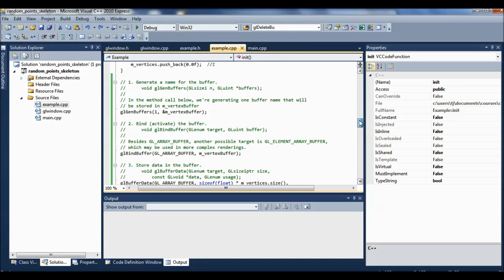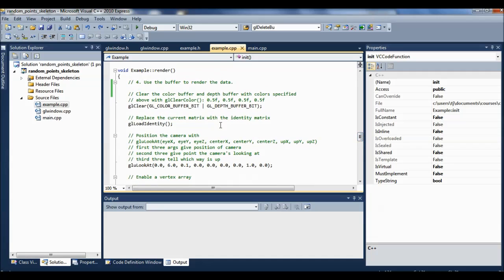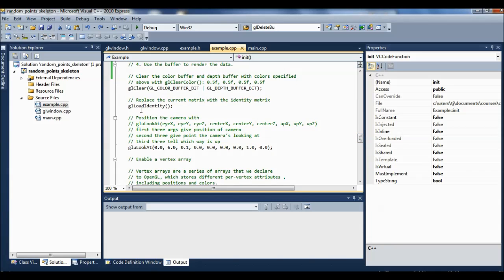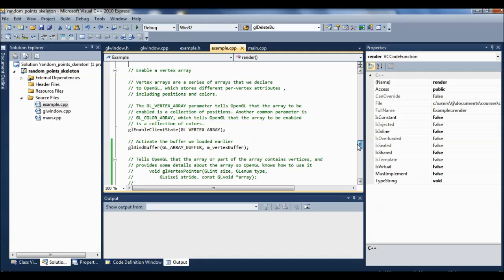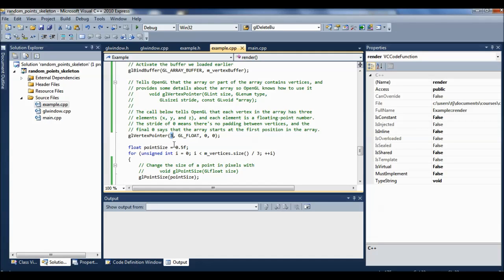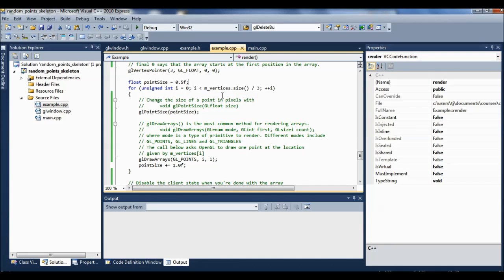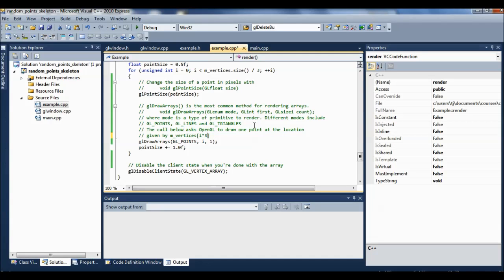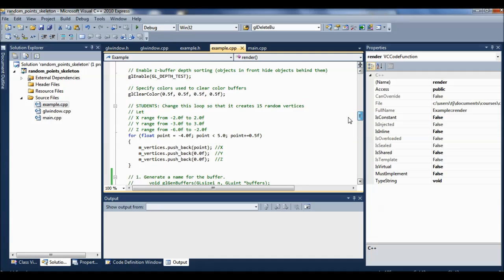OpenGL points (part 2)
Explanation of OpenGL calls